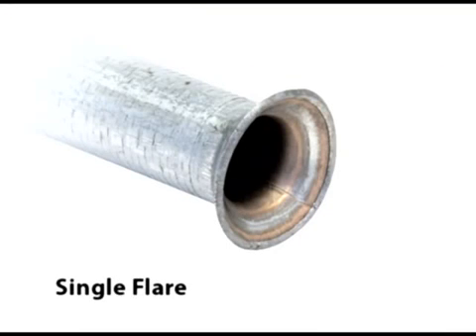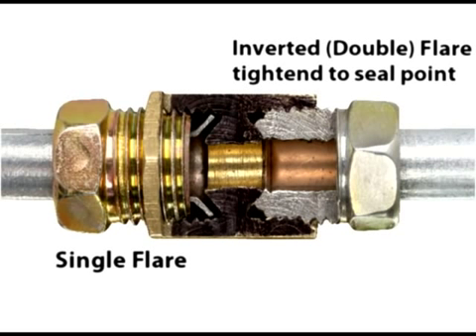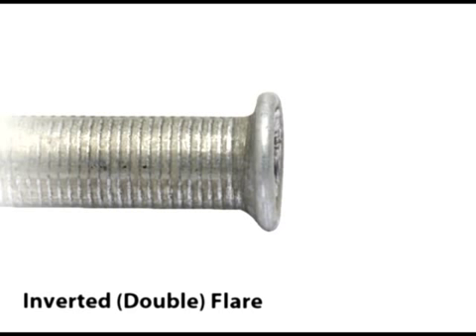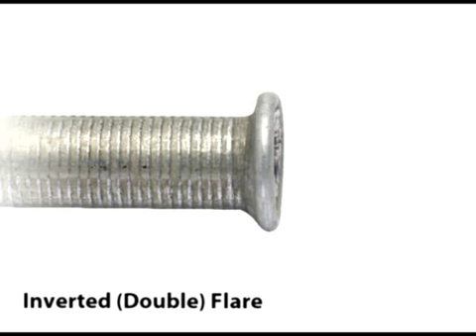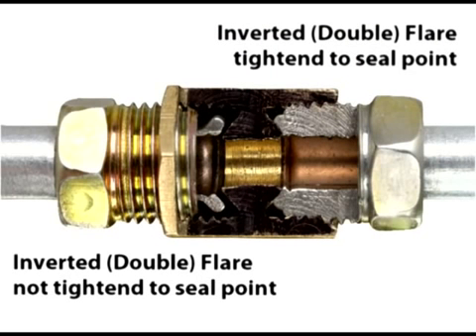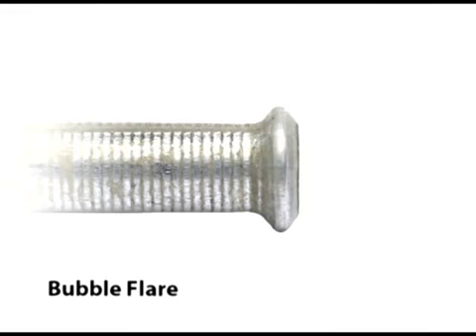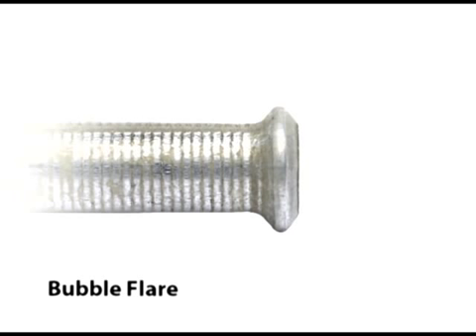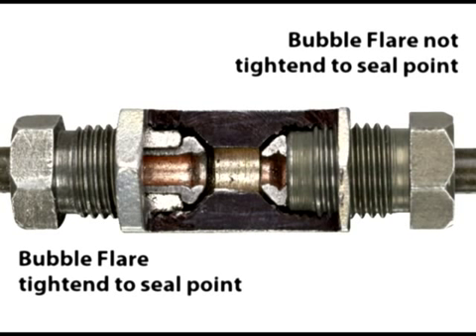AGS - Flair Guide.mp4